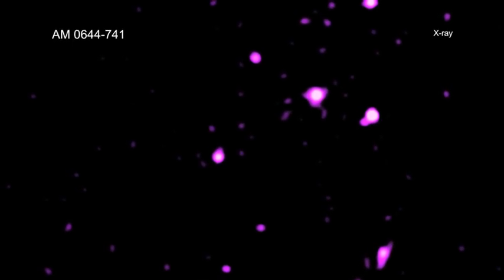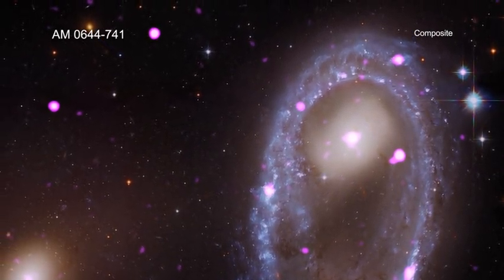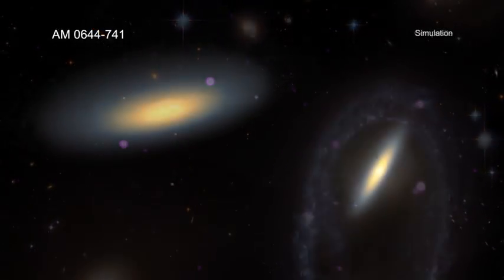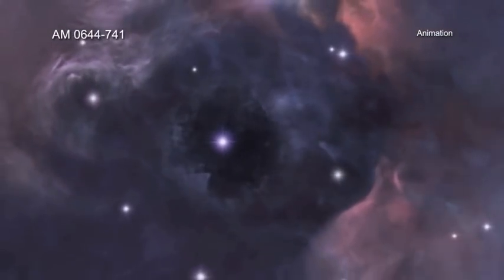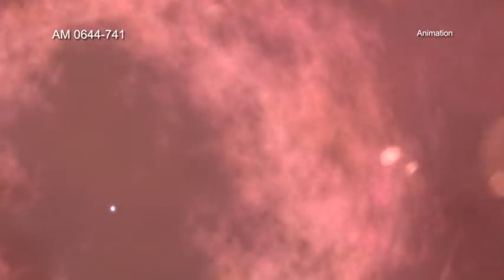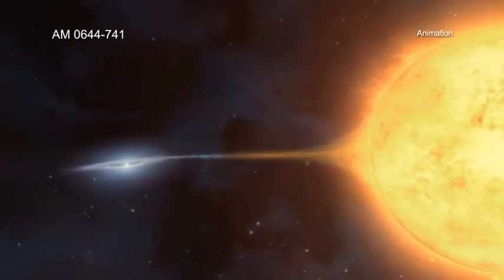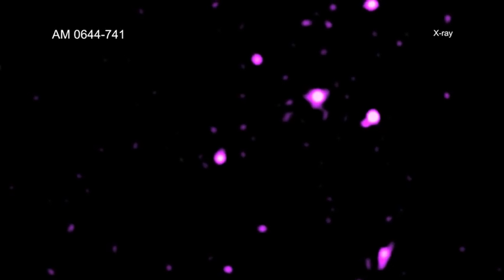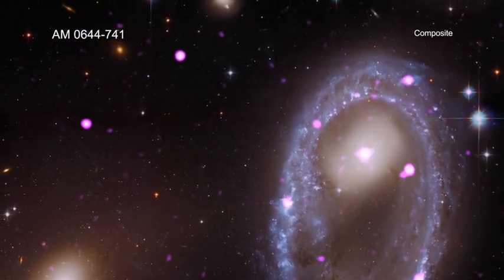A Tour of Ring Galaxy AM 0644-741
Astronomers have used NASA's Chandra X-ray Observatory to discover a ring of X-ray power. This ring sounds like it might belong in Tolkien's Middle Earth, but it is, in fact, found in a galaxy about 300 million light years from Earth.

The galaxy called AM 0644-741 is what astronomers refer to as a "ring" galaxy. Taking a look at the image quickly reveals why. Astronomers think ring galaxies are formed when one galaxy smashes into another in a catastrophic collision. The impact generates ripples in the interstellar gas of the targeted galaxy. These ripples, in turn, trigger new waves of star formation as gas expands outward from the site of the collision.

The most massive of these fledgling stars will lead short lives — in cosmic terms — of millions of years. After that, their nuclear fuel is spent and the stars explode as supernovas leaving behind either black holes with masses less than about a hundred times that of the Sun, or neutron stars with a mass approximately equal to one and a half times of the Sun.

Some of these black holes and neutron stars have closecompanion stars, and siphon gas from their stellar partner. This gas falls towards the black hole or neutron star, forming a spinning disk like water circling a drain, and becomes heated by friction. This superheated gas produces large amounts of X-rays that Chandra can detect.

Astronomers are on a quest to study AM 0644-741 and others like it to better understand the origins of ring galaxies and the intriguing objects that they contain.